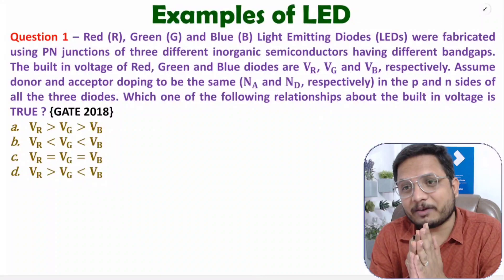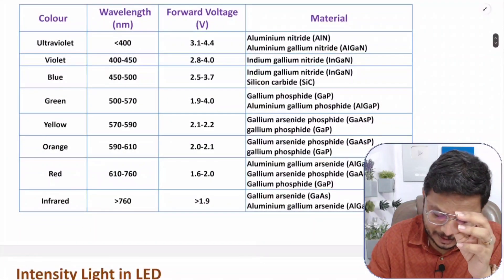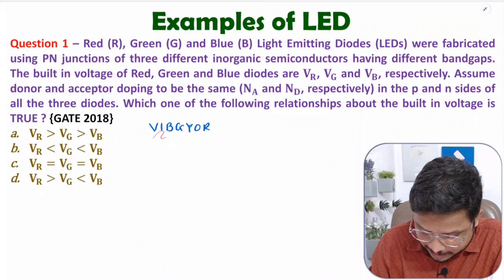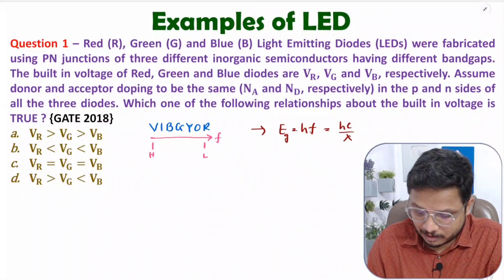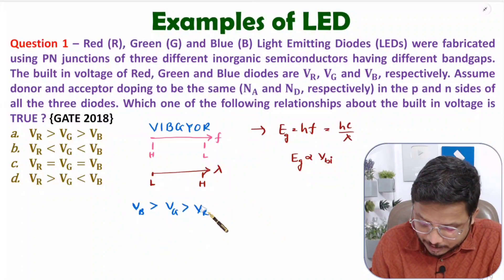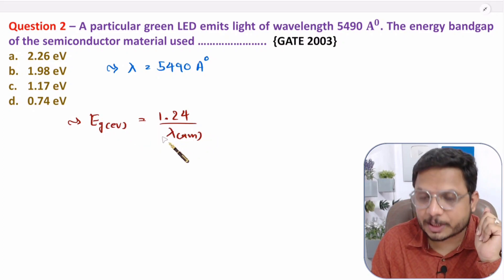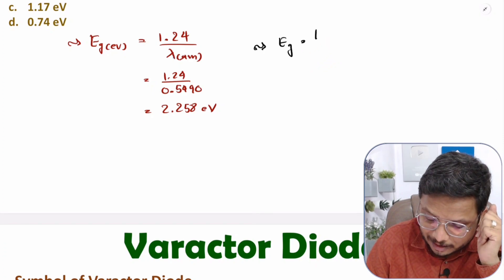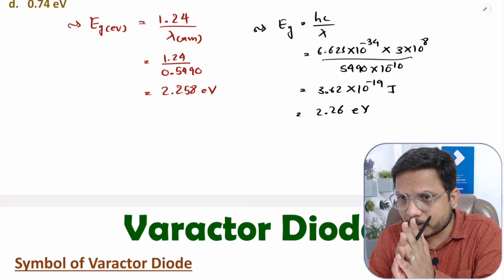Examples of Light Emitting Diode - LED | Electronics Devices and Circuits - EDC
Examples of Light Emitting Diode - LED is explained with the following Timestamps:

0:00 - Examples of Light Emitting Diode - LED - Electronic Devices - EDC
0:49 - 1 Example
6:00 - 2 Example

Examples of Light Emitting Diode - LED is explained with the following outlines:

0. Electronic Devices - EDC
1. Examples of Light Emitting Diode - LED
2. PN Junction Diodes
3. Light Emitting Diode - LED
4. Symbol of LED
5. Basics of LED
6. Working of LED
7. Materials of LED for different Colours
8. Intensity of Light in LED
9. Applications of LED